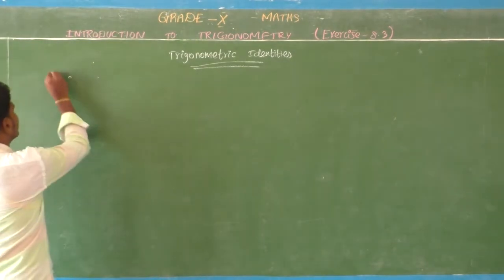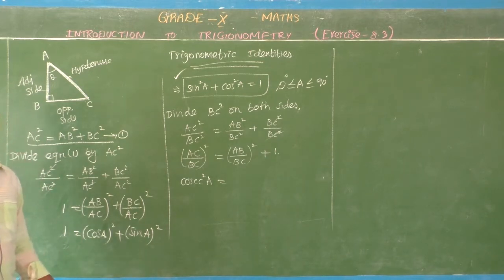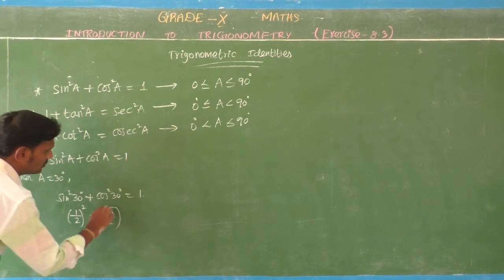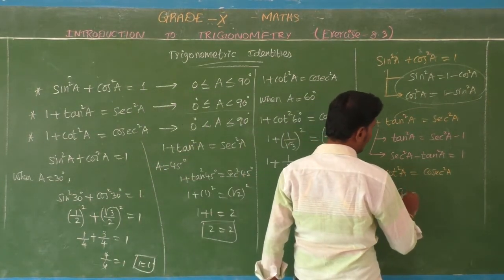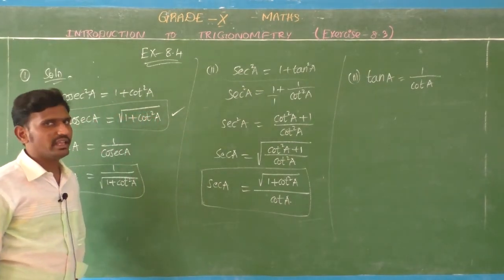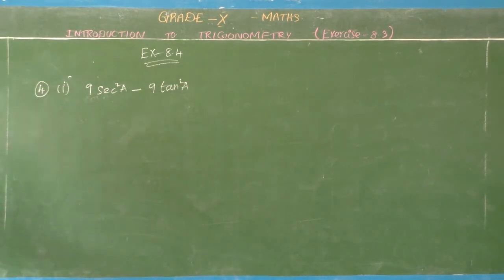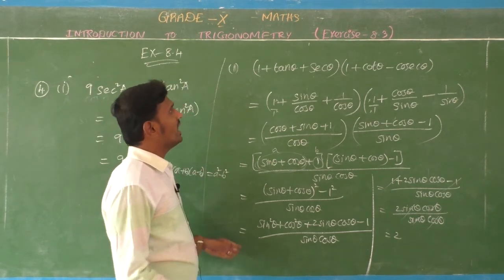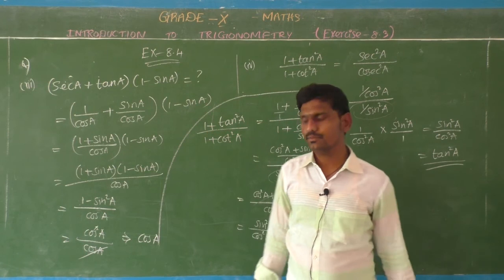GRADE X - MATHS - LESSON : 8 - INTRODUCTION TO TRIGONOMETRY(EX : 8.3) (PART - 5)